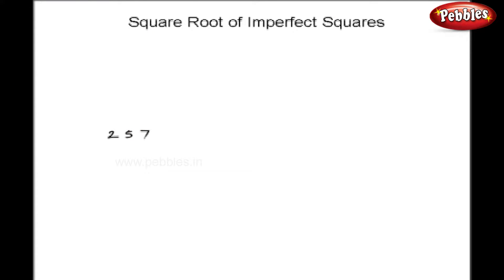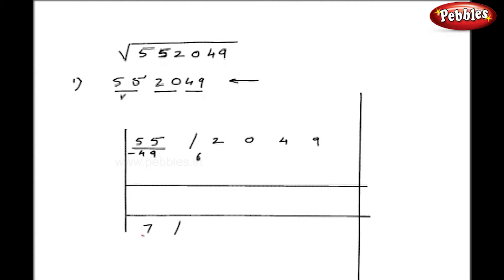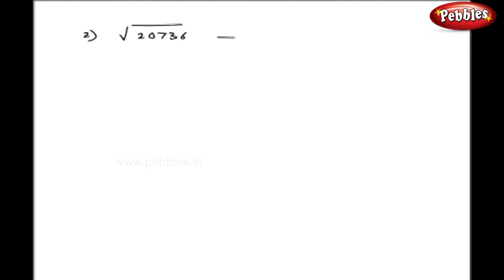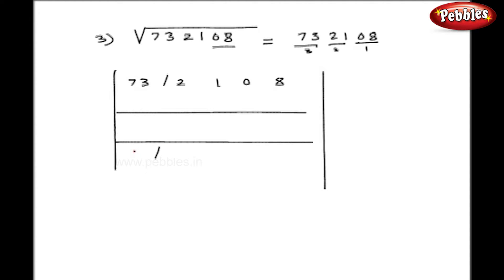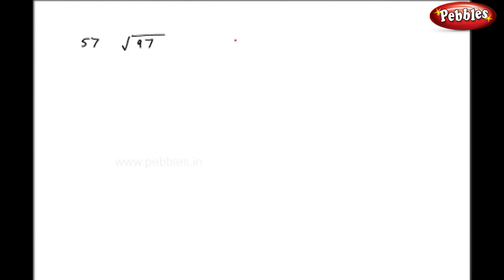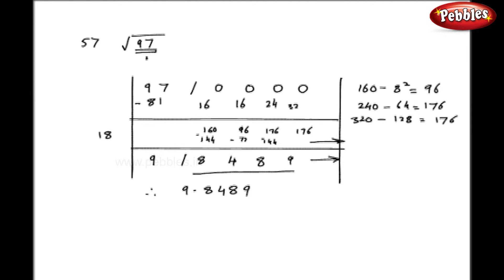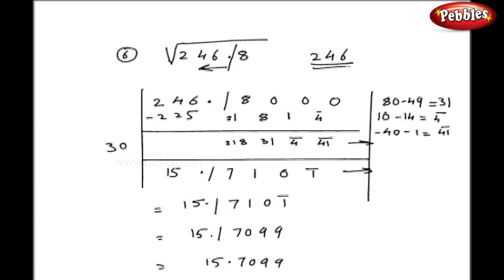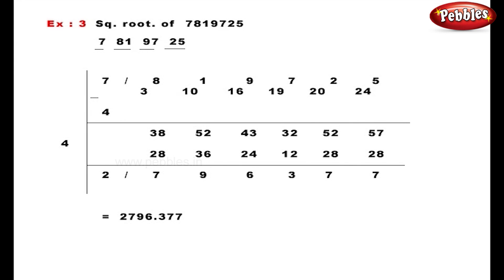Square Roots Type 2 | Vedic Maths Tricks | Speed Maths For Kids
Pebbles present Vedic Maths Tricks For Kids, Speed Maths Tricks For Children.